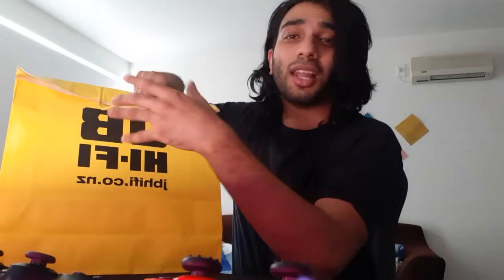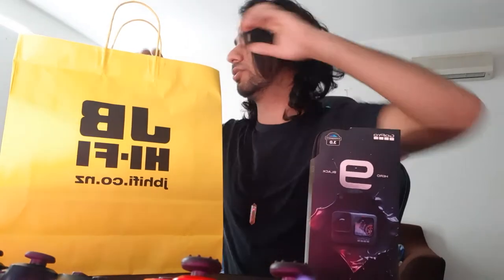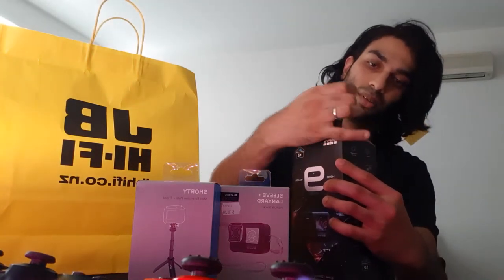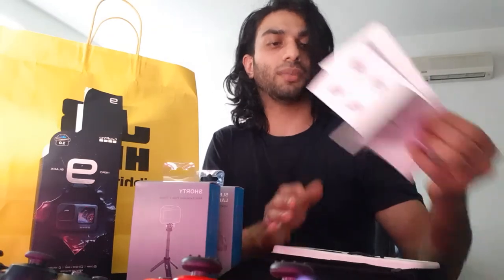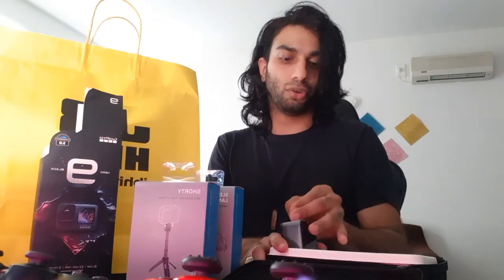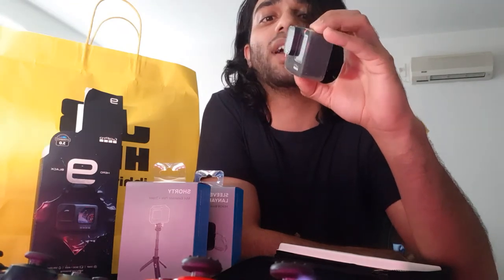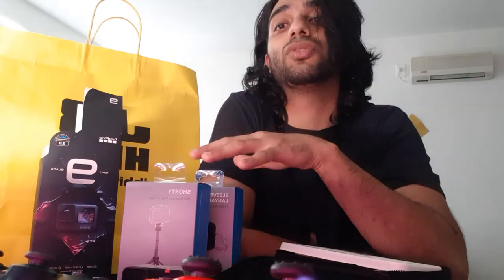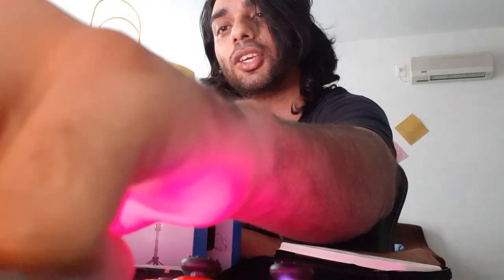GoPro Hero 9 unboxing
My girlfriend spoils me too much.😎😁😁😁😁
She just got me the best GoPro out there to help me with my streaming and vlogging.
I couldn't be more happier to find a perfect partner in her. She supports me through thin and thick; day in day out. So shoutout to my lovely lady Cristina Marie Bocalig Milla, I love you with all my heart my Shawty.❣❤